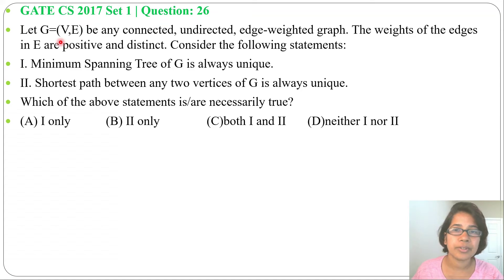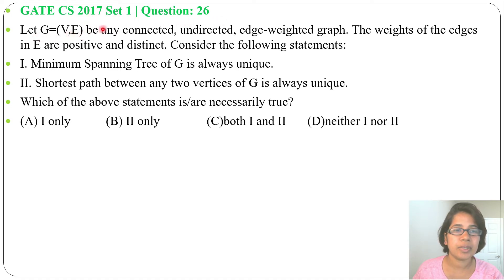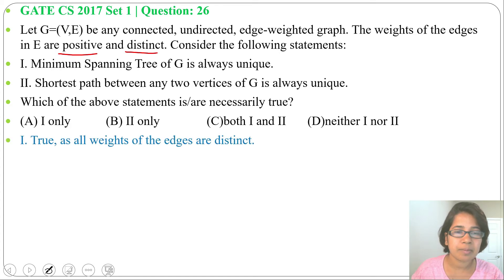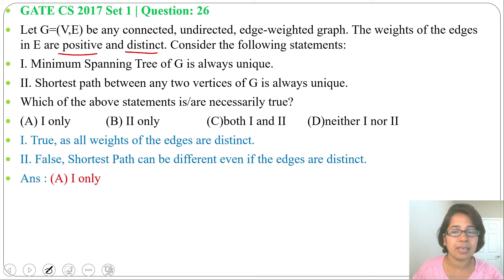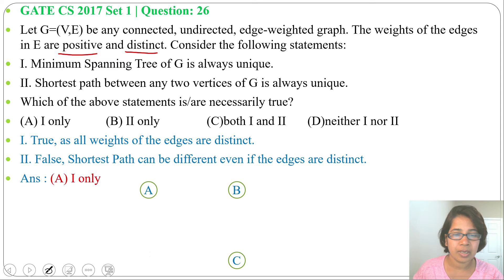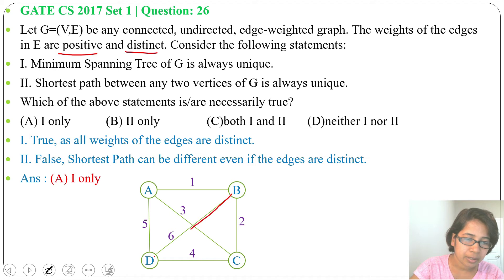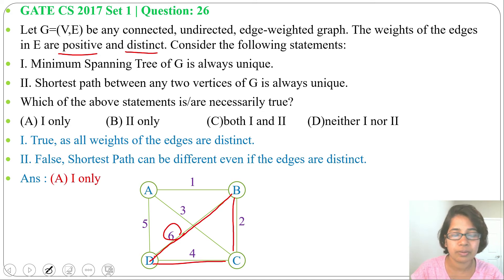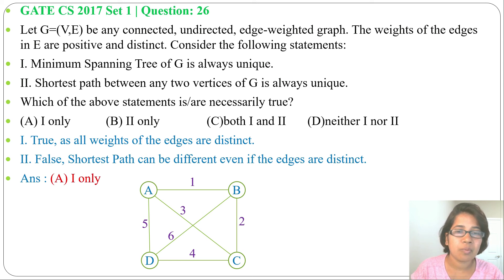GATE CS 2017 Set 1 | Q26:Let G=(V,E) be any connected, undirected, edge-weighted graph. The weights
Let G=(V,E) be any connected, undirected, edge-weighted graph. The weights of the edges in E are positive and distinct. Consider the following statements:
I. Minimum Spanning Tree of G is always unique.
II. Shortest path between any two vertices of G is always unique.
Which of the above statements is/are necessarily true?
(A) I only (B) II only (C)both I and II (D)neither I nor II
Ans : (A) I only